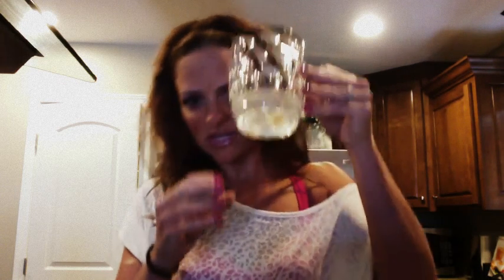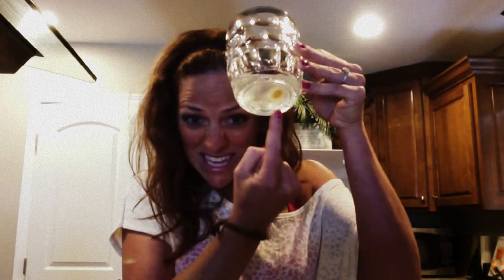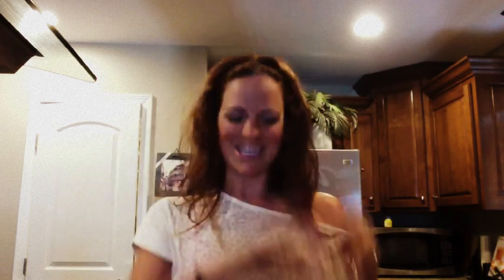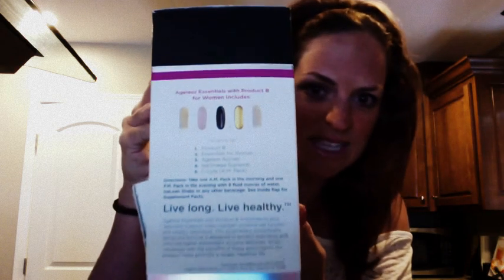Put your vitamins to the test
Isagenix Ageless Essentials with Product B vs Other Brands